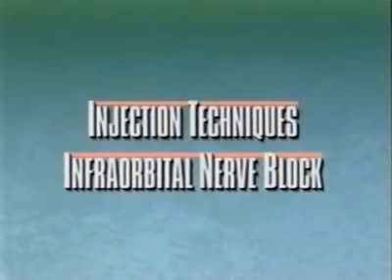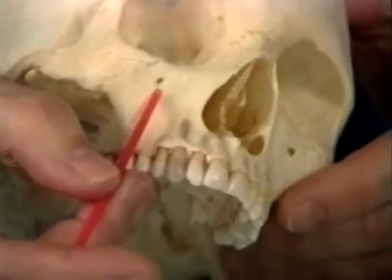Maxillary Anesthesia 5 Infra Orbital Nerve Block